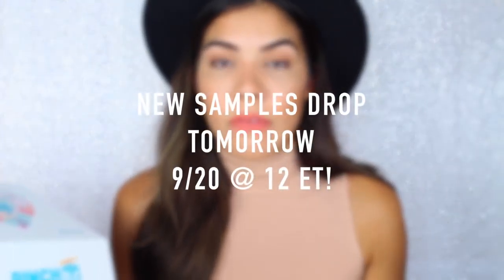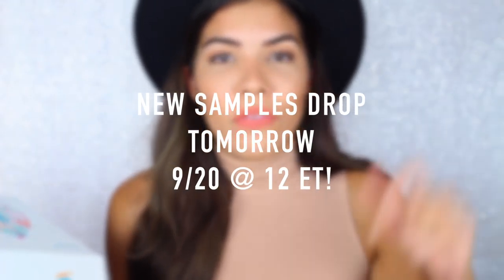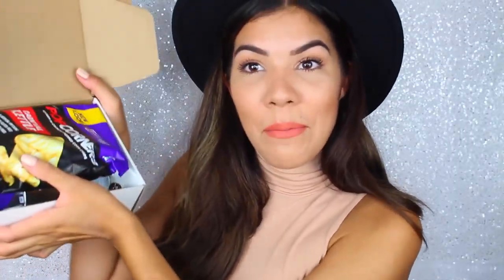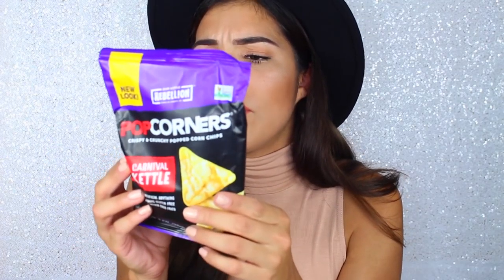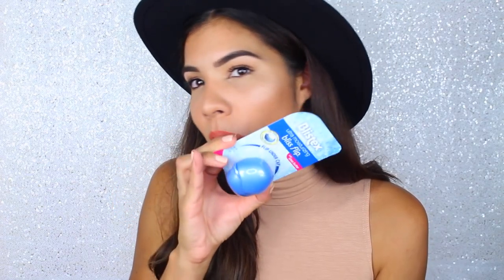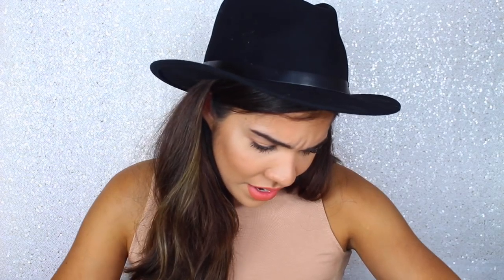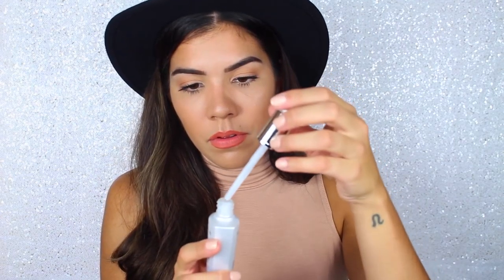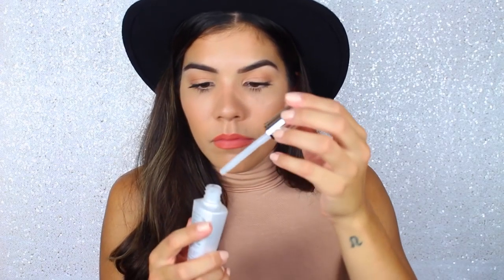100% FREE SAMPLE BOX!! (Ft. PINCHME.com) | Chelsea Hernandez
Hey guys! Hope you enjoyed this unboxing video! Free samples of products?! Why not!??

I would love to hear your guys's feedback :)

xoxo,

1.Sign up for free now on PINCHme.com
2.Complete your member profile
3.Order free samples relevant to you
4.Give your feedback!

Why You Should Sign Up→
●100% FREE to join, no credit card required
●New products each and every month
●Join over 2.2 Million+ happy PINCHers nationwide
●Products include grocery, baby, pet, beauty, home and personal care

Free samples available this month!
Household Essentials:
Scotch-Brite® Scrubbing Dish Cloth

Snacks and Food:
McCormick’s Organic Taco & Chili Seasoning Mix
PopCorners Carnival Kettle Chips

Personal Care & Baby:
Hydralyte Effervescent Electrolyte Tablets Orange
Aveeno Baby Eczema Therapy Nighttime Balm

For Pets:
Purina ONE® Tender Selects Blend
Purina® Puppy Chow® Natural
Greenies® Pill Pockets®

Lips: BareMinerals Matte Liquid Lipstick in Weekend
Shirt: Missguided.com
Hat: Nastygal.com

(CODE: FOR SOME $$ OFF: chelseabella)

‣FIVE DOLLAR Mink Lashes! DoDo Lashes

(CODE: Chelseabella for $$ off)
VIDEOS→

EQUIPMENT→